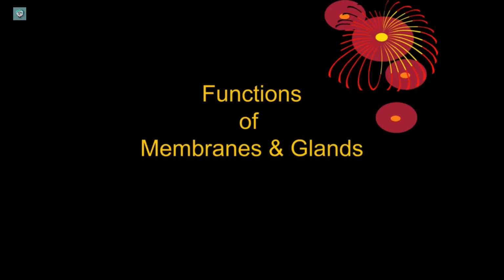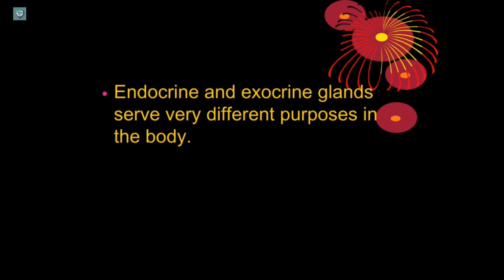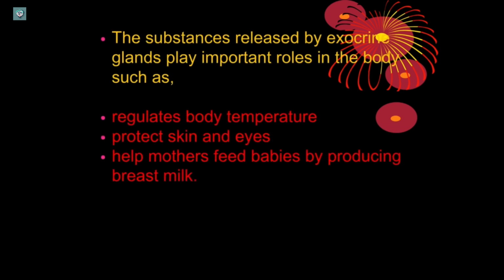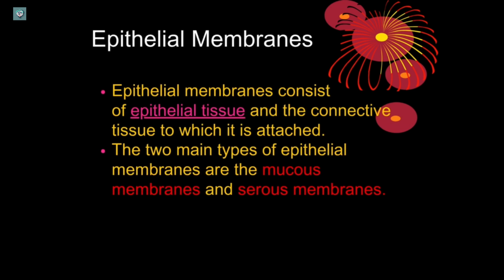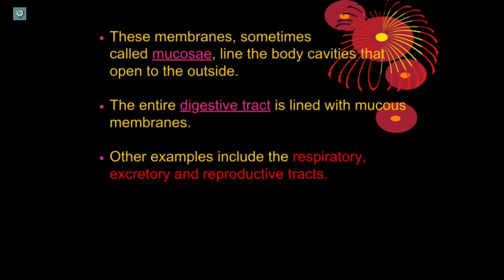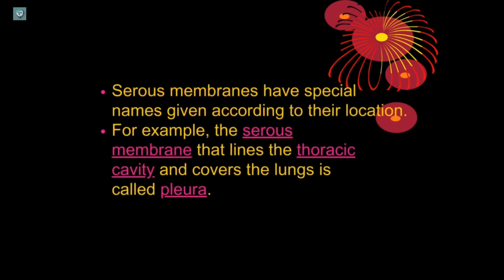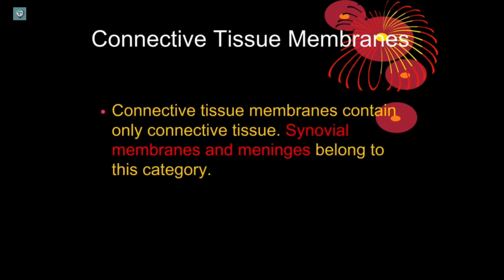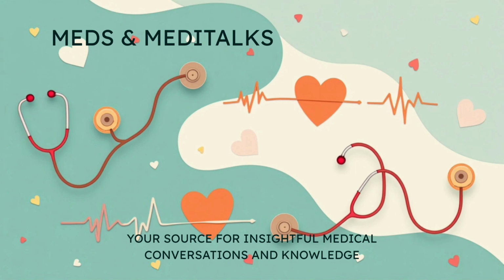Functions of Membranes & Glands lecture|PPT|Seminar|Presentation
🧠 Functions of Membranes & Glands | Anatomy & Physiology Made Simple 🧪

Welcome to today's video on Functions of Membranes and Glands, an essential topic in human anatomy and physiology. In this session, we’ll break down the types, structure, and major functions of body membranes and glands in an easy-to-understand format—perfect for nursing, paramedical, and medical students! 👩‍⚕️📚

🔍 In This Video You Will Learn:
✅ What are body membranes?
✅ Types of membranes – Mucous, Serous, Cutaneous, and Synovial
✅ Functions of membranes in protection, secretion, absorption, and more
✅ Classification of glands – Exocrine & Endocrine
✅ Role of glands in maintaining homeostasis
✅ Examples: Sweat glands, Salivary glands, Thyroid gland, etc.

💡 Simple Diagrams | Real-Life Examples | Quick Revision Points

📌 Ideal for:
✔️ BSc Nursing Students
✔️ GNM Students
✔️ Paramedical & Allied Health Science Students
✔️ NEET/Entrance Exam Aspirants

Meds and MediTalks

Welcome to Meds & MediTalks!

Meds & MediTalks-the perfect companion for every medical and nursing student!
Here, we break down complex topics into simple, easy-to-understand videos.
Your one-stop destination for simplified medical education, clinical insights, and healthcare discussions.

Whether you're a medical student, nursing student, healthcare professional, or simply someone passionate about medical education — this channel is for you!

📖 Ideal for MBBS, BSc Nursing, parame dical, and allied health students.
🎯 Perfect blend of academic content, real-world application, and exam prep.

We expect your valuable suggestions & feedback